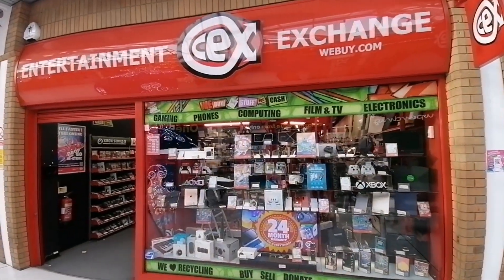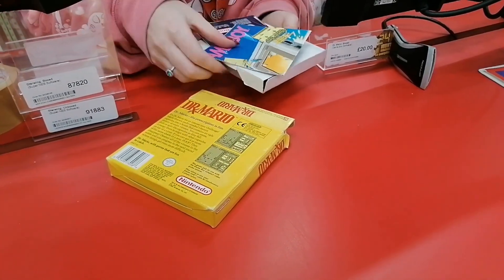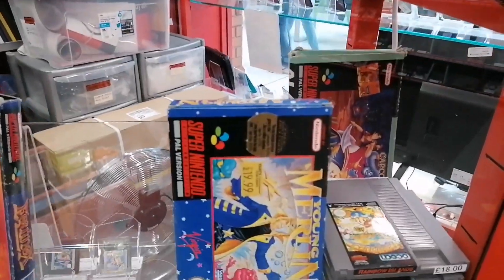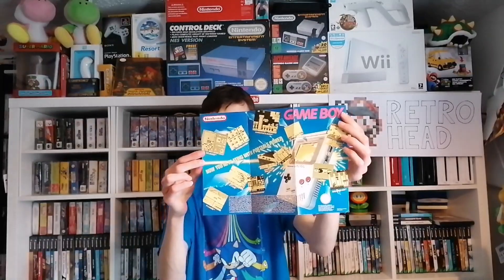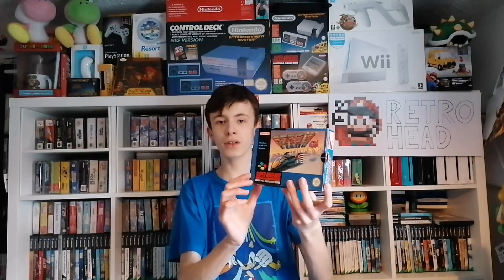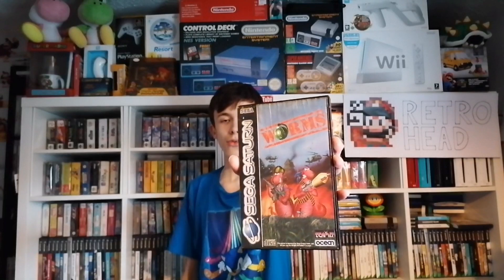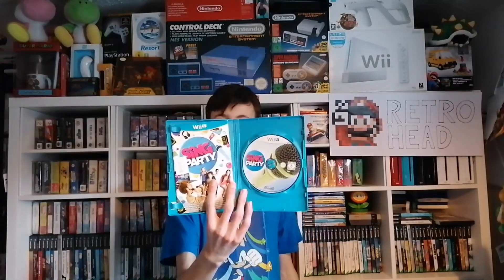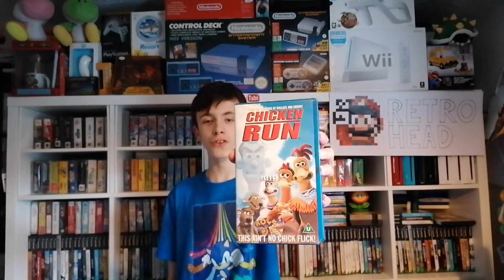Crazy Cex Retro Haul! Underpriced Games At Cex!? Snes, Sega Saturn, Nintendo, PlayStation.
Today I am going to a new Cex (Newmarket)
I have never been to before.

I bought some amazing games some of which were underpriced!